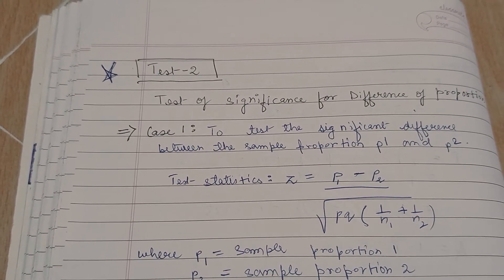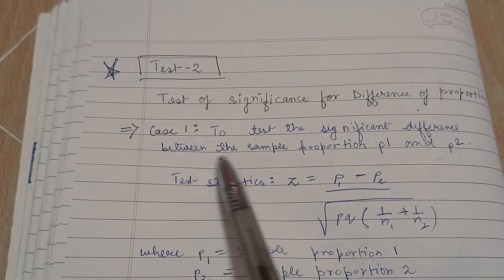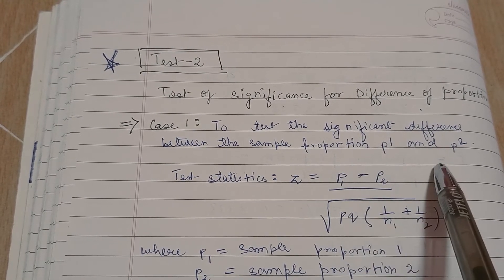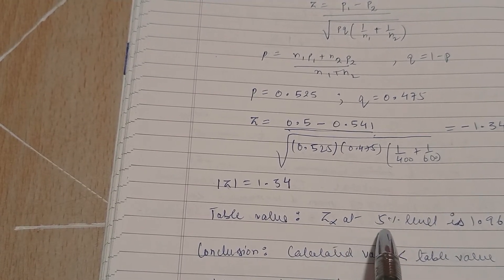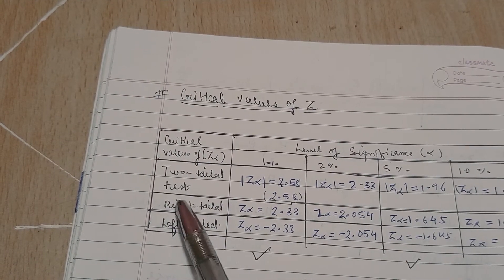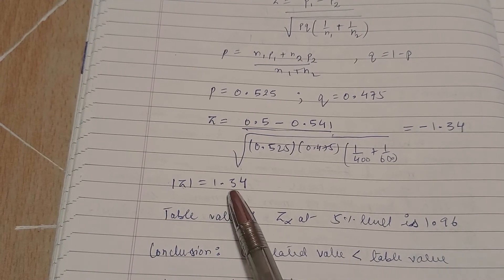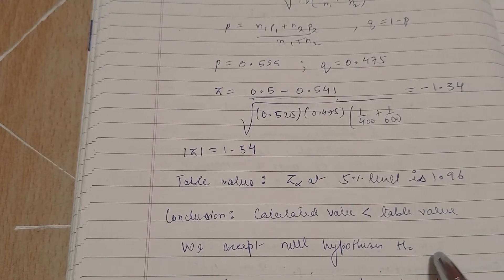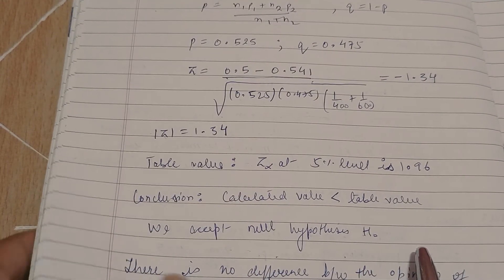5.3 - Difference of Proportions Test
In this video we will go a step further. We will discuss the concepts of TEST-2(Test of significance for Difference of proportion).
Furthermore, we will solve all the important problems related to the same.
After watching this video, you will be able to solve important questions having a high probability of appearing in your exams easily and efficiently.
After watching this video, you will be able to solve various problems related to Test-2. You should consider all the tips and tricks taught in this video as they will come in play in later videos.